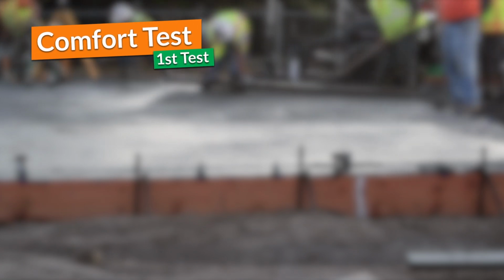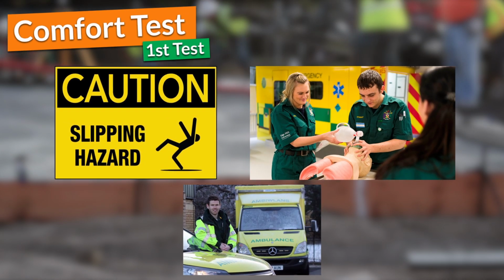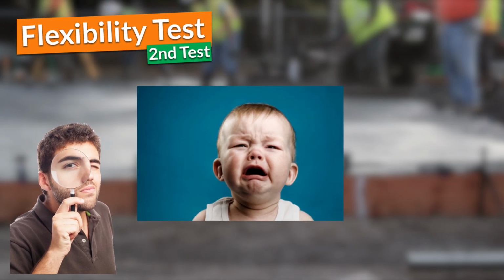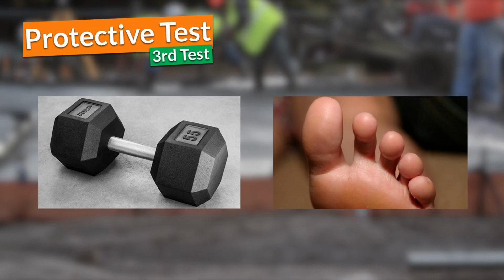The 5 Best EMS Work Boots for Paramedics